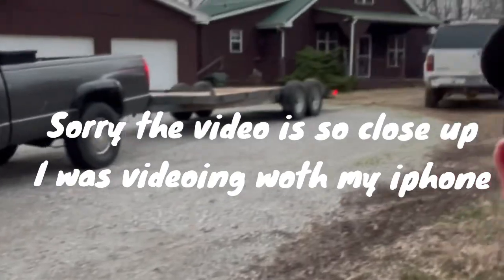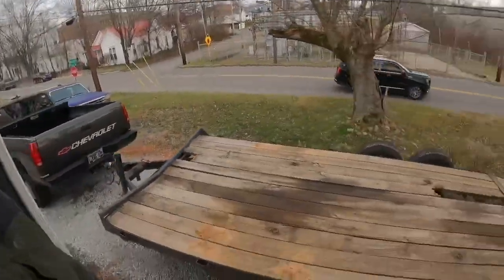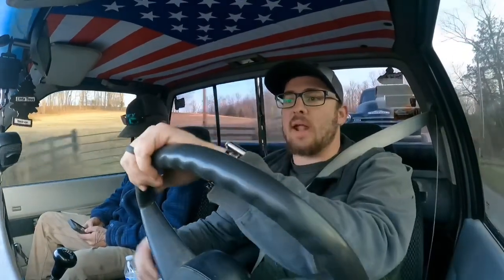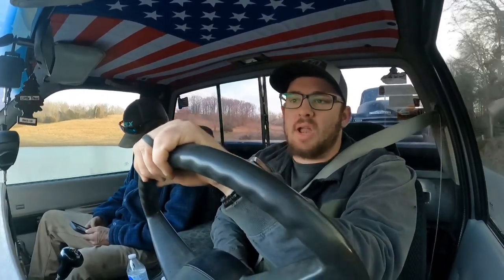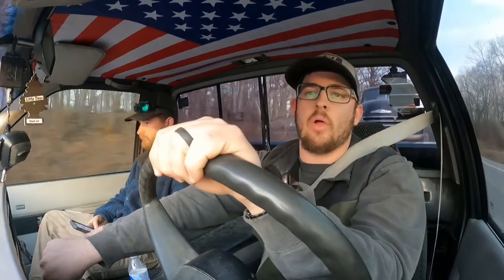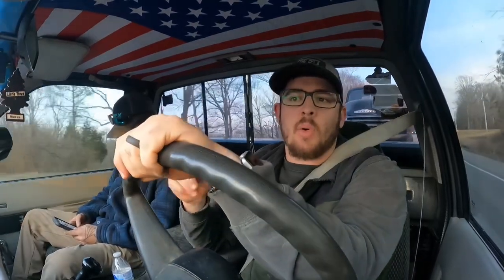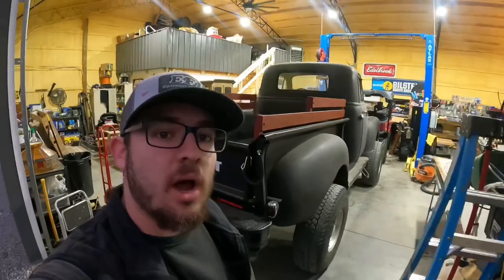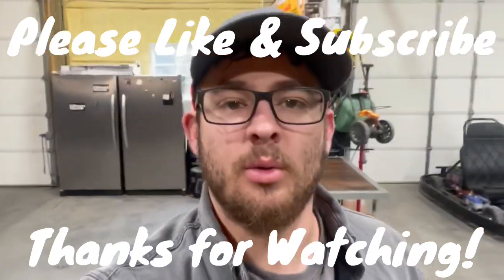Hauling a new project home with an old project. 1953 Chevy Series loading…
We will be putting the finishing touches on this 1954 Chevy truck! The customer has a list of things he wants completed so he can drive this truck wherever he wants to go! Follow everyone this series as we help him finish his project.